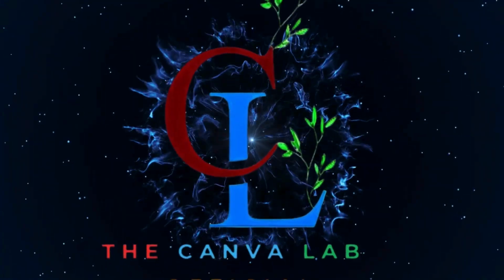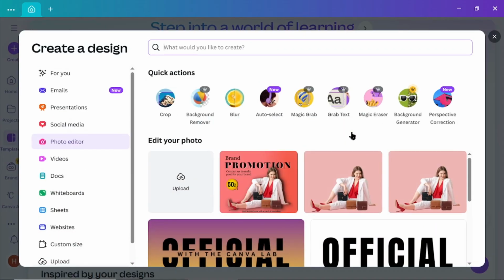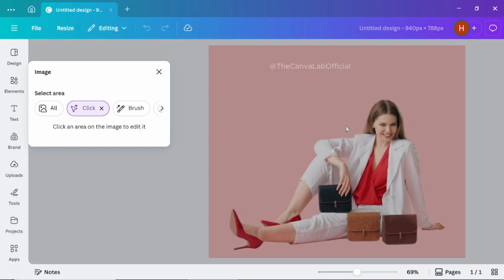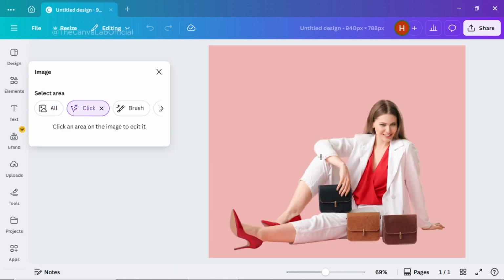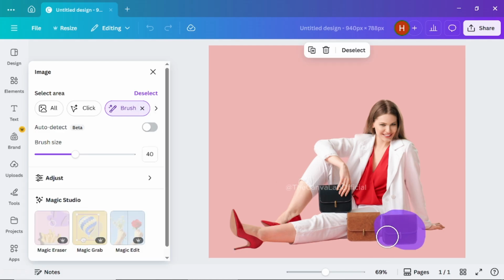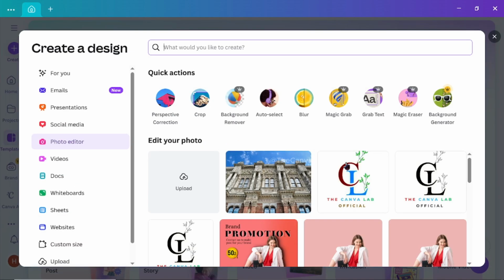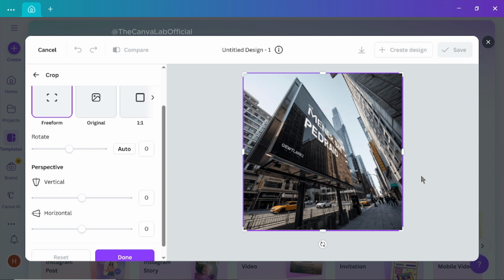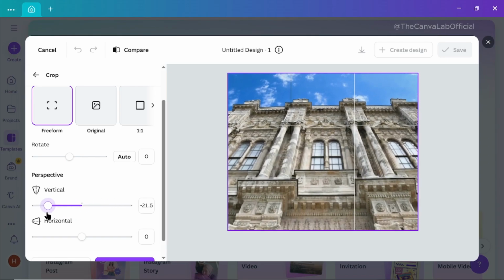Canva NEW Tools 2026 | Auto-Select & Perspective Correction Tutorial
Discover Canva’s brand-new tools — Auto-Select and Perspective Correction — and learn how to use them like a pro! 🎨✨

In this tutorial, I’ll guide you step by step on how to make your photo editing faster, smarter, and more professional using Canva’s latest AI-powered features.

With Auto-Select, you can automatically detect and select subjects, people, or objects in your photo with just one click.
And with Perspective Correction, you can fix tilted or uneven images and make every design look perfectly aligned.

Whether you’re a graphic designer, content creator, or just love using Canva, these new features will take your designs to the next level.

📌 What You’ll Learn:

How to use Auto-Select in Canva

How to use Perspective Correction

Canva Photo Editor new features 2025

Pro tips to edit images faster and cleaner

Want to master Canva and design like a pro? You have just found the right place. Welcome to The Canva Lab Official your ultimate hub for Canva tutorials, tips, tricks, and hacks that will transform the way you design.
Here’s what you will discover on this channel ;
1-Step-by-step Canva tutorials (perfect for beginners )
2-Viral Canva hacks to design faster and smarter.
3-How to create stunning social media posts, YouTube thumbnails, Instagram stories, banners & logo.
5-Secrets of Canva Pro & Free version that no one tells you.
your go-to channel for mastering Canva Magic Studio & AI tools! Learn Canva tutorials, design hacks, and the latest AI features with real practical examples. Perfect for beginners & creators who want to design smarter, faster, and more creatively in 2025.

No matter if you’re a content creator, small business owner, freelancer, or student, The Canva Lab will help you create eye-catching designs that stand out without needing any graphic design skills.